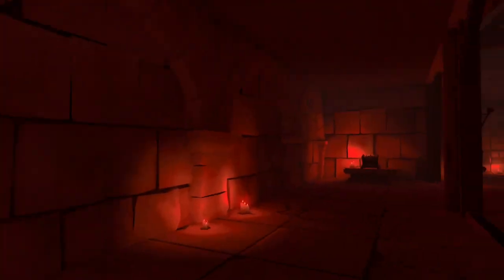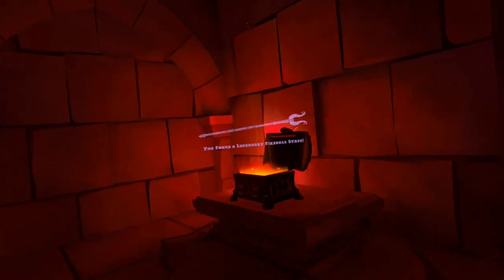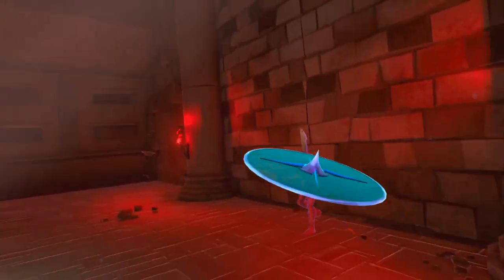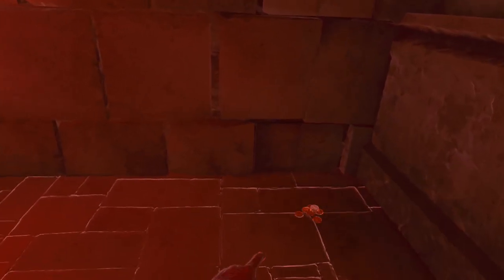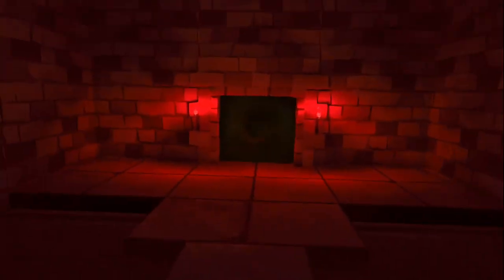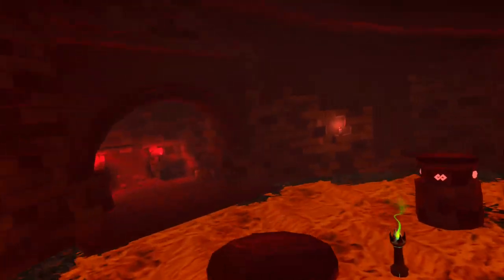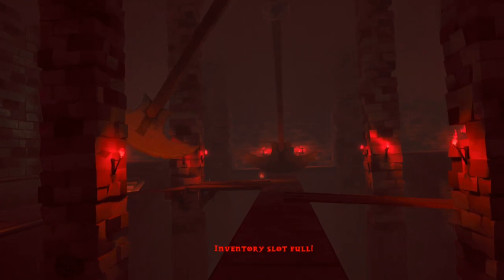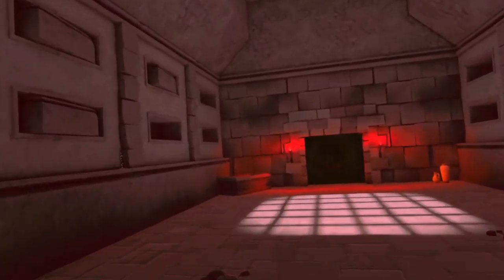Frisbee Ice Shield Dungeons of Eternity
I'd say this is the closest you can get to being Captain America in Dungeons of Eternity so far. Fun stuff, but the shield's still not meant to be an effective weapon. It's a long video, so I'm adding timestamps.

Timestamps
0:00 Intro
2:30 First Few Rooms
8:36 Spiral Staircase Fight
15:00 Next Few Rooms
19:50 End Room Fight
22:08 Elite Skeleton Boss vs Crappy Ice Shield
31:40 Finishing Off the Boss and Wrap Up